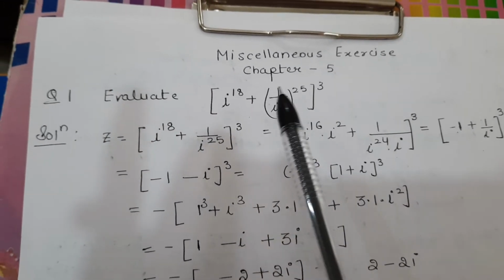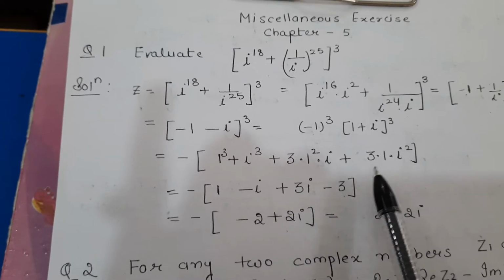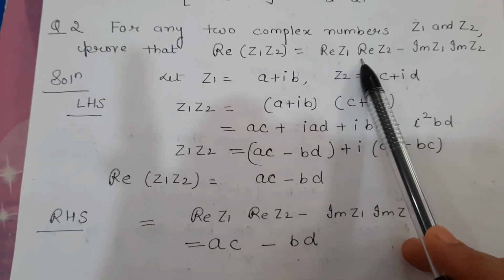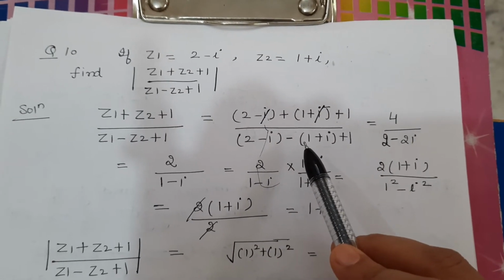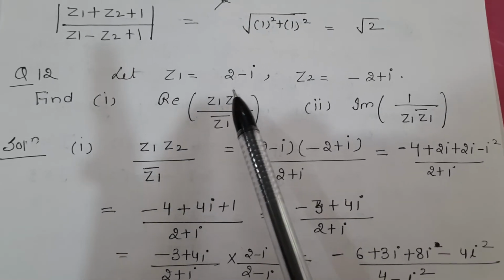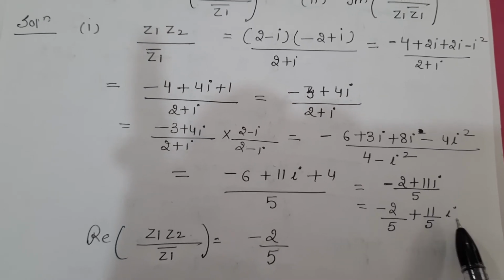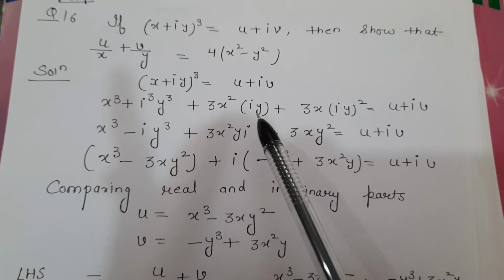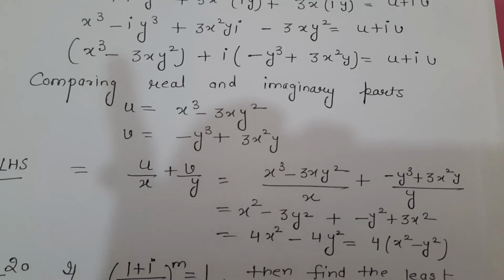Chapter 5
Miscellaneous Exercise